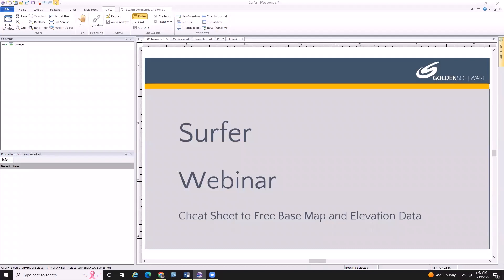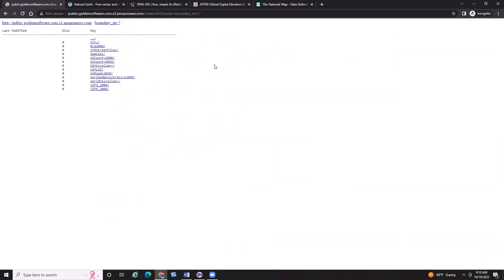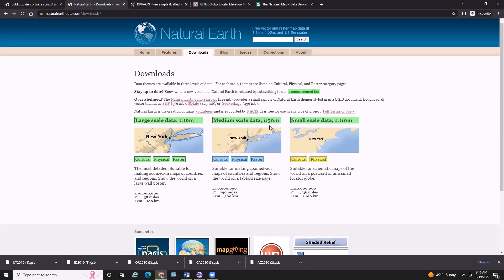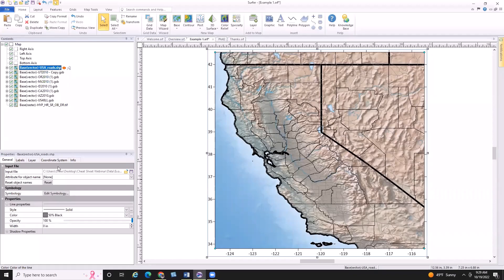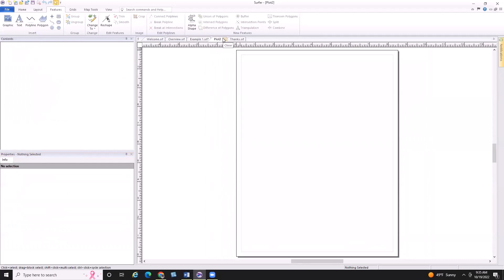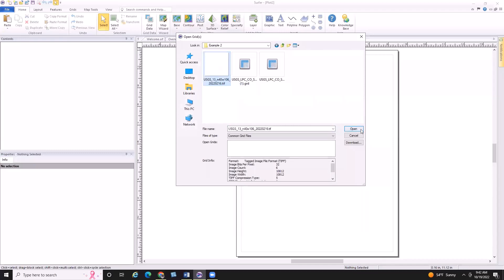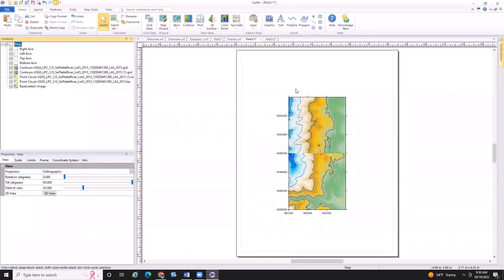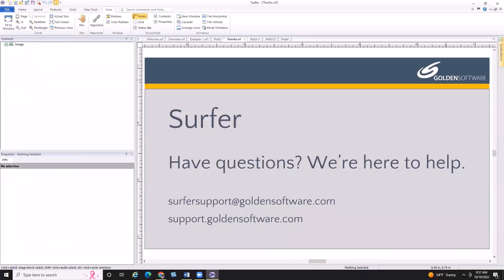Cheat Sheet to Free Base Map and Elevation Data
Finding base maps and elevation data can be elusive and time-consuming task. If you create maps and models, you have probably struggled with this from time-to-time. Acquiring data and grid files for use in your projects can be difficult - there are so many websites and servers to choose from! Where should you even begin?

In this webinar you will be guided through various approaches to quickly locate base map files, download imagery, and acquire terrain data from different online resources such as the USGS National Map Viewer, WFS servers, OSM servers, and WMS servers.

The topics covered will include:
-Great sites to download free vector, point cloud, and imagery data
-How to download data from external websites and servers
-How to load downloaded data into Surfer